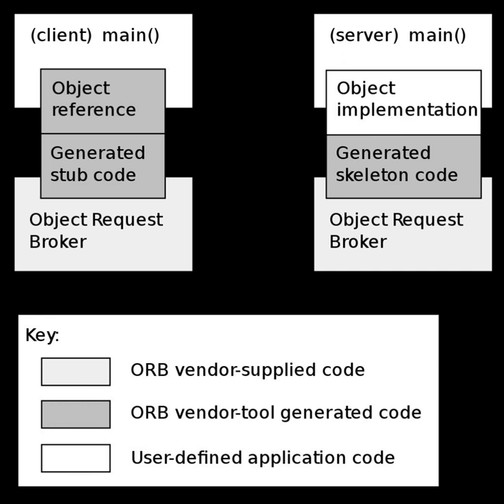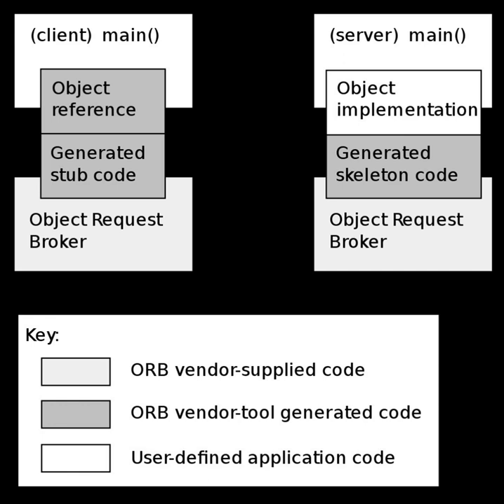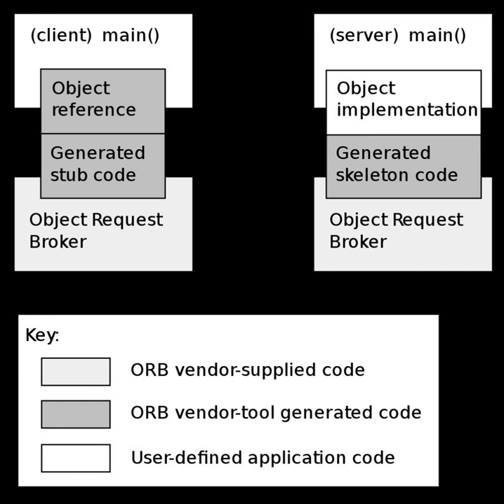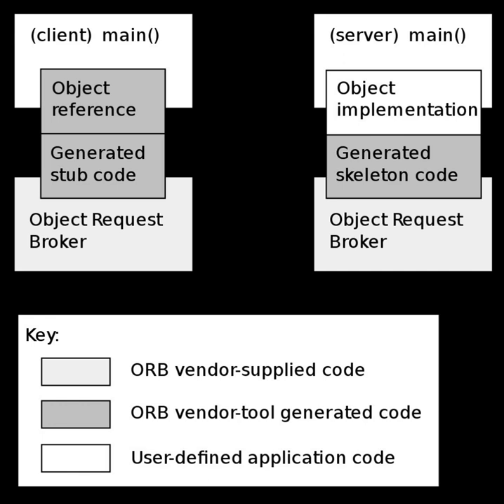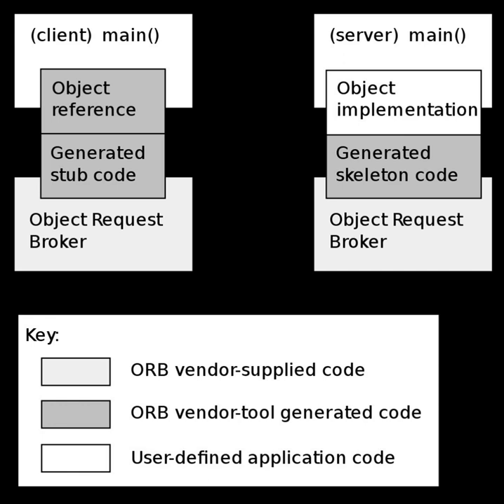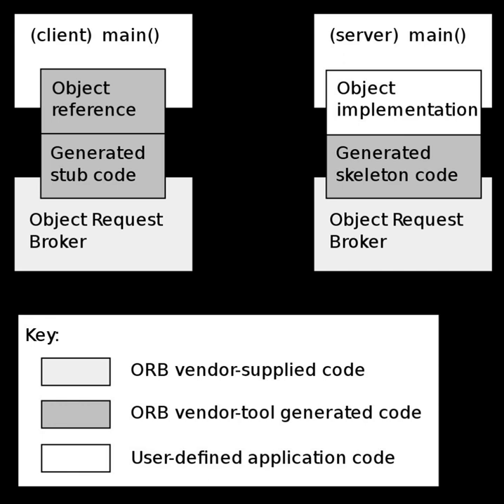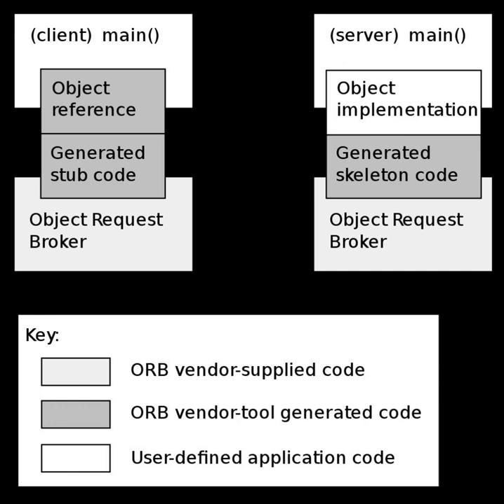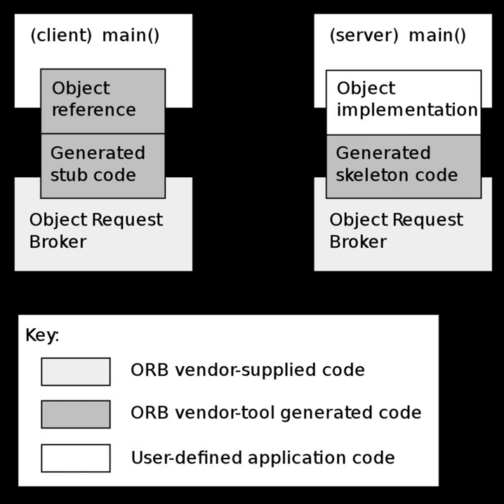Common Object Request Broker Architecture | Wikipedia audio article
This is an audio version of the Wikipedia Article:
Common Object Request Broker Architecture

- Socrates

SUMMARY
The  Common Object Request Broker Architecture (CORBA) is a standard defined by the Object Management Group (OMG) designed to facilitate the communication of systems that are deployed on diverse platforms. CORBA enables collaboration between systems on different operating systems, programming languages, and computing hardware. CORBA uses an object-oriented model although the systems that use the CORBA do not have to be object-oriented. CORBA is an example of the distributed object paradigm.